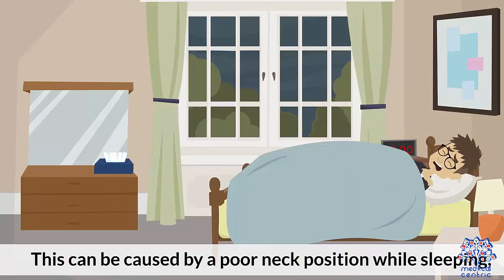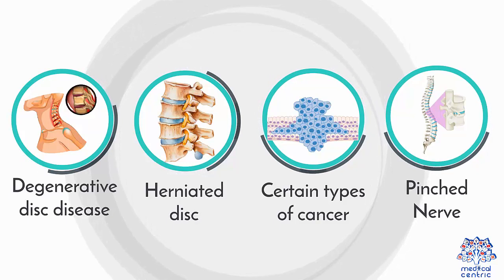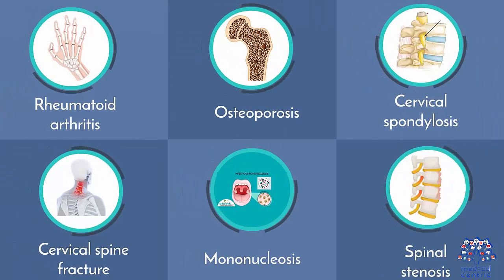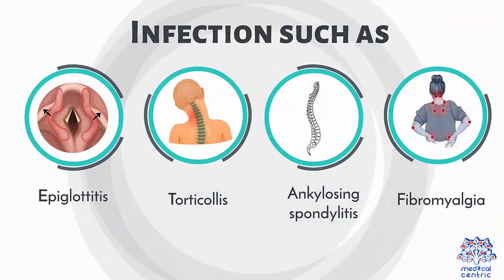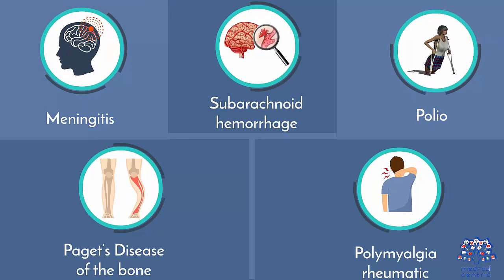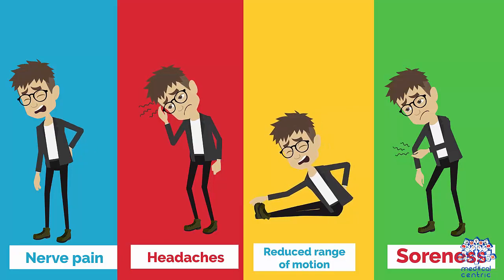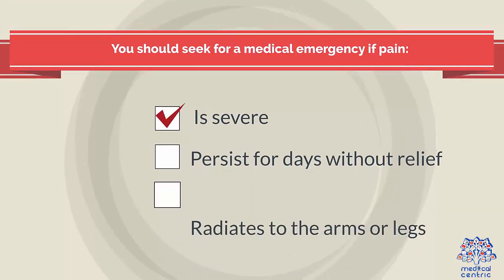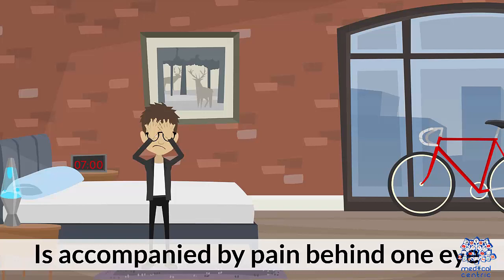Neck Pain: Everything You Need To Know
Chapters

0:00 Introduction
0:46 Causes of Neck pain
1:51 Symptoms of Neck pain
2:28 Diagnosis and treatment for Neck pain
3:11 Treatment for Neck pain

Neck pain, also known as cervicalgia, is a common problem, with two-thirds of the population having neck pain at some point in their lives.[1]

Neck pain, although felt in the neck, can be caused by numerous other spinal problems. Neck pain may arise due to muscular tightness in both the neck and upper back, or pinching of the nerves emanating from the cervical vertebrae. Joint disruption in the neck creates pain, as does joint disruption in the upper back.

The head is supported by the lower neck and upper back, and it is these areas that commonly cause neck pain. The top three joints in the neck allow for most movement of the neck and head. The lower joints in the neck and those of the upper back create a supportive structure for the head to sit on. If this support system is affected adversely, then the muscles in the area will tighten, leading to neck pain.

Neck pain affects about 5% of the global population as of 2010.[2Neck pain may come from any of the structures in the neck including: vascular, nerve, airway, digestive, and musculature / skeletal, or be referred from other areas of the body.[3]

Major and severe causes of neck pain (roughly in order of severity) include:

    Carotid artery dissection
    Referred pain from acute coronary syndrome
    Head and neck cancer
    Infections, including:
        Meningitis of several types including sudden onset of severe neck or back pain particularly in teens and young adults which may be fatal if not treated quickly
        Retropharyngeal abscess
        Epiglottitis[3]
    Spinal disc herniation – protruding or bulging discs, or if severe prolapse.
    Spondylosis - degenerative arthritis and osteophytes
    Spinal stenosis – a narrowing of the spinal canal

More common and lesser neck pain causes include:

    Stress – physical and emotional stresses
    Prolonged postures – many people fall asleep on sofas and chairs and wake up with sore necks.
    Minor injuries and falls – car accidents, sporting events, and day to day injuries that are really minor.
    Referred pain – mostly from upper back problems
    Over-use – muscular strain is one of the most common causes
    Whiplash
    Pinched nerve

Although the causes are numerous, most are easily rectified by either professional help or using self help advice and techniques.

More causes can include: poor sleeping posture, torticollis, head injury, rheumatoid arthritis, Carotidynia, congenital cervical rib, mononucleosis, rubella, certain cancers, ankylosing spondylitis, cervical spine fracture, esophageal trauma, subarachnoid hemorrhage, lymphadenitis, thyroid trauma, and tracheal trauma.
Treatment

Treatment of neck pain depends on the cause. For the vast majority of people, neck pain can be treated conservatively. Recommendations in which it helps alleviate symptoms include applying heat or cold. [4] Other common treatments could include medication, body mechanics training, ergonomic reform, and physical therapy. Treatments may also include patient education, but existing evidence shows a lack of effectiveness.[5]
Medication

Analgesics such as acetaminophen or NSAIDs are generally recommended for pain.[6] A 2017 review, however found that paracetamol was not efficacious and that NSAIDs are minimally effective.[7]

Muscle relaxants may also be recommended.[6] However, one study showed that one muscle relaxant called cyclobenzaprine was not effective for treatment of acute cervical strain (as opposed to neck pain from other etiologies or chronic neck pain).[8]
Surgery
Surgery is usually not indicated for mechanical causes of neck pain. If neck pain is the result of instability, cancer, or other disease process surgery may be necessary. Surgery is usually not indicated for "pinched nerves" or herniated discs unless there is spinal cord compression or pain and disability have been protracted for many months and refractory to conservative treatment such as physical therapy.